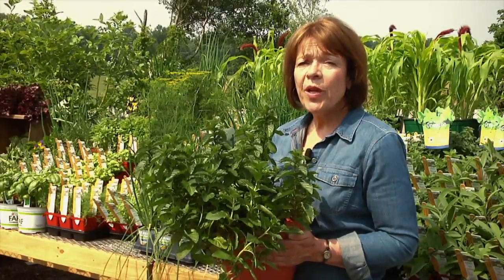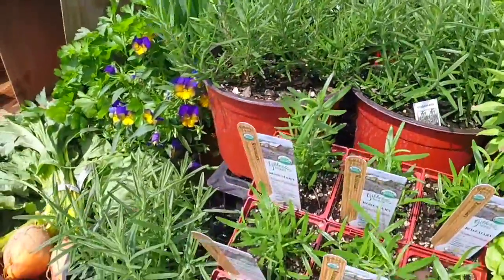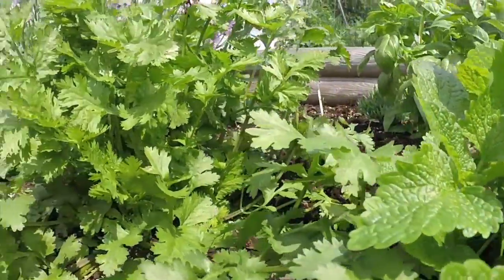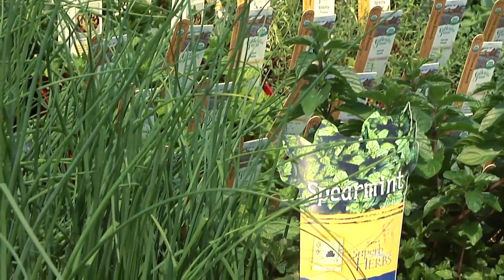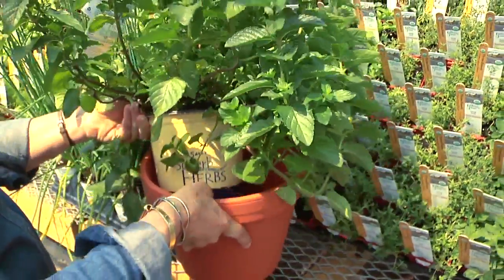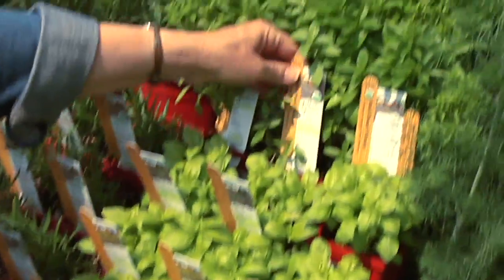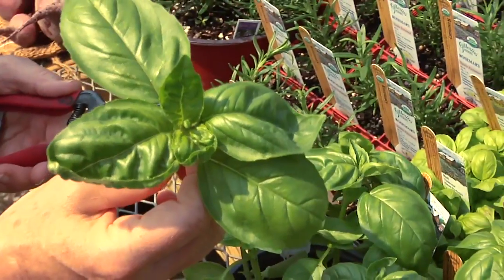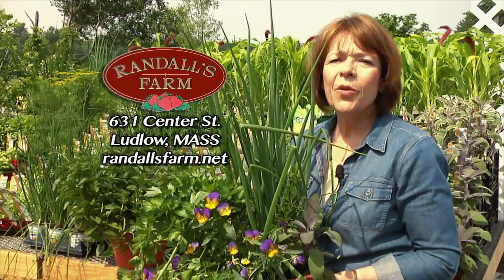RandallsFarm Herbs 60 YouTube sharing copy